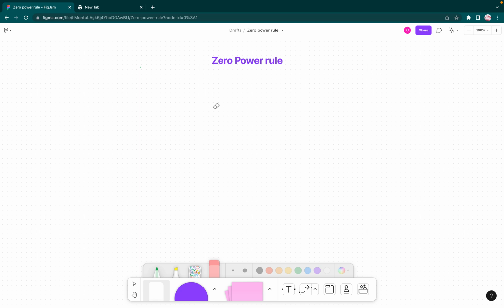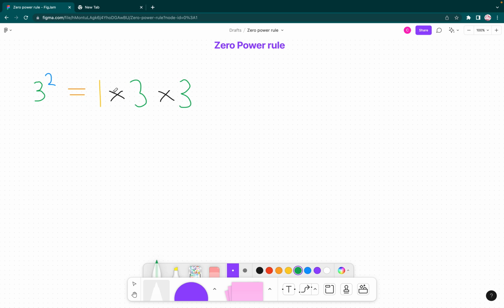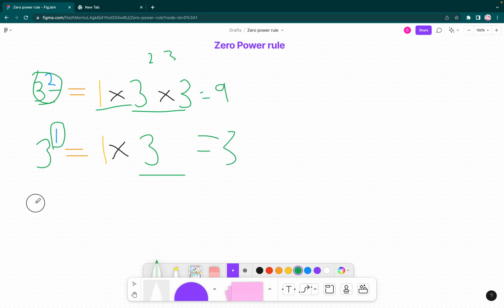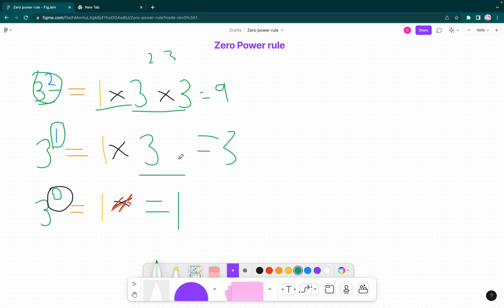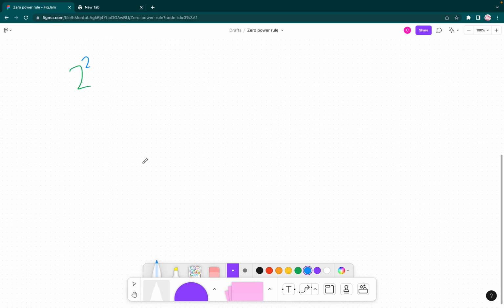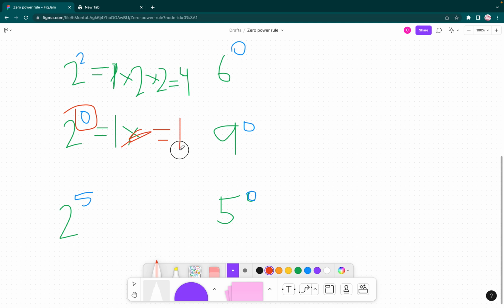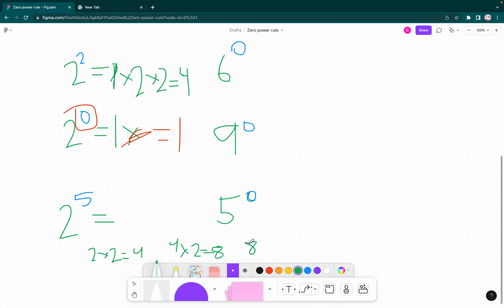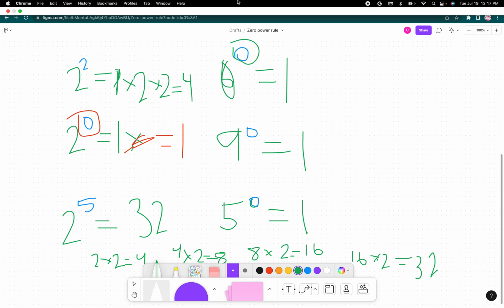Zero power rule